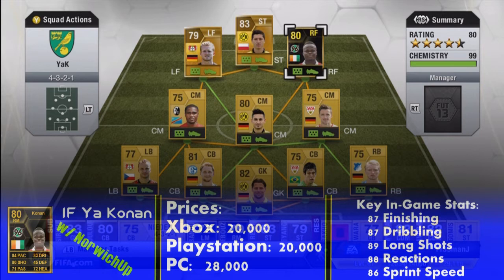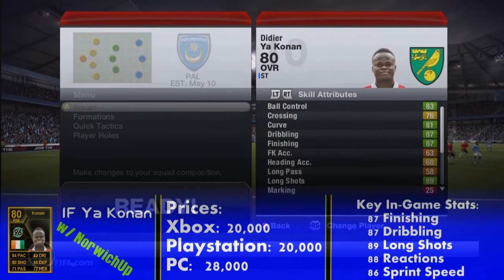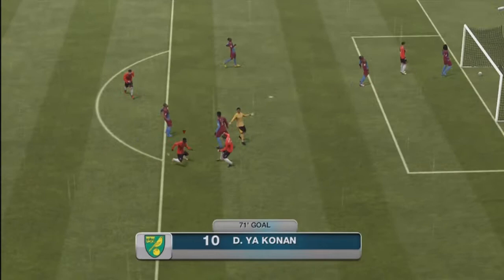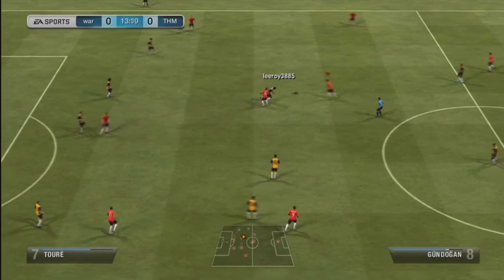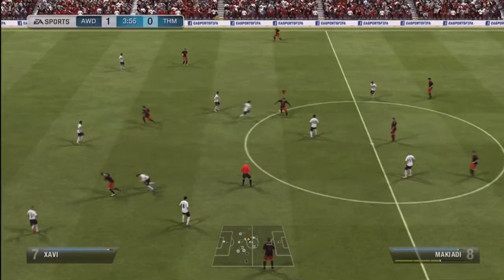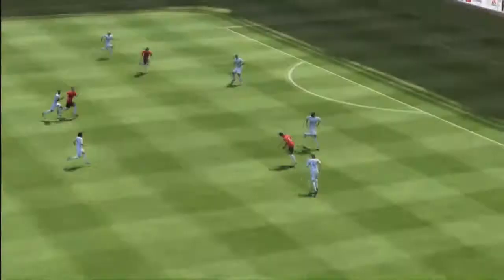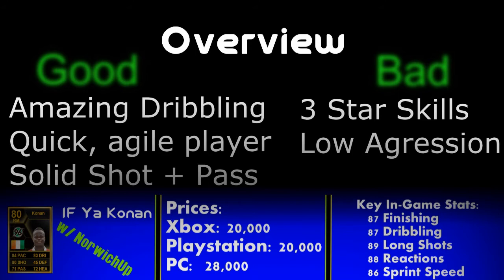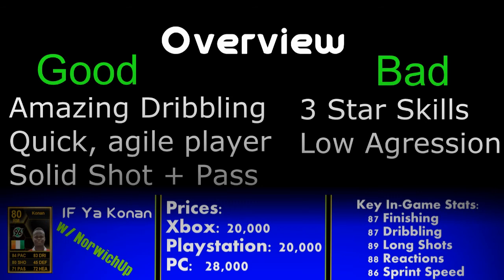Fifa 13 | Ultimate Team - Player Review - IF Ya Konan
The publisher of this video is the original source for the music track being presented in this video, which is entitled "I'm Everywhere" or "Goofy Dubstep". No one entity, person or organization may take legal action against other entity, person or organization due to use or distribution of this track or modified portions of this music track.

Leaving a like rating is always much aprriciated as well!

If you want to favourite or share - please do